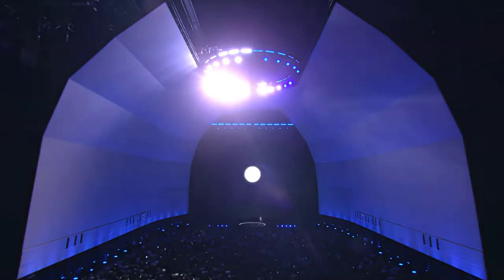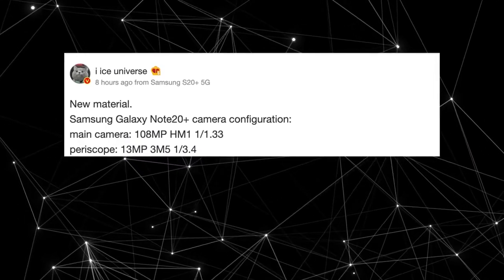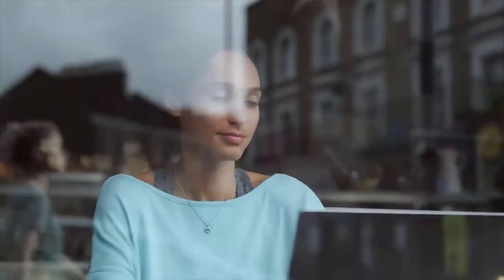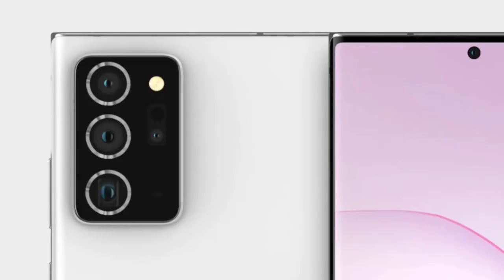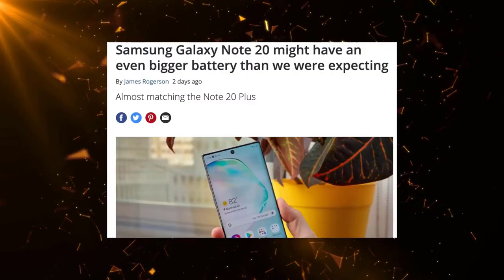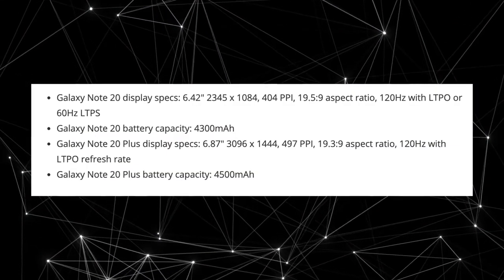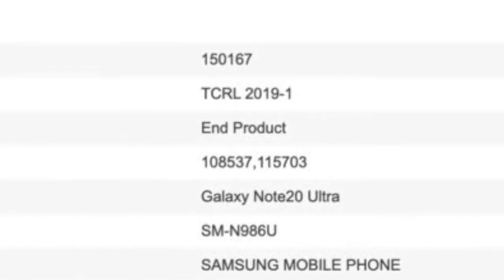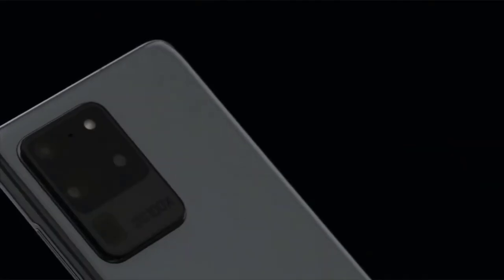Samsung Galaxy Note 20 - MADE LIFE BETTER!!